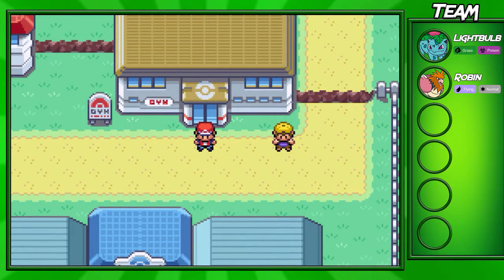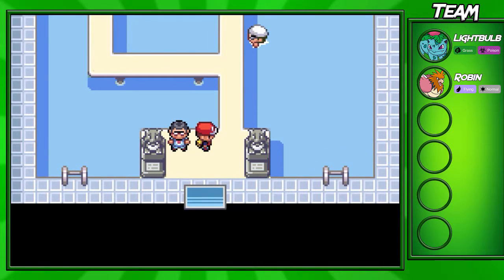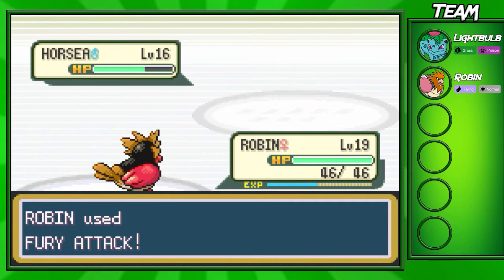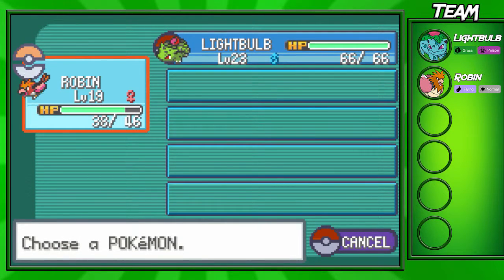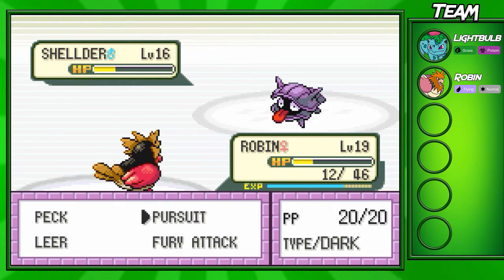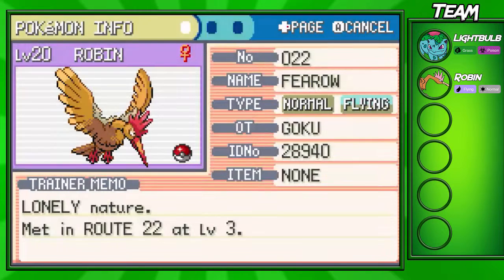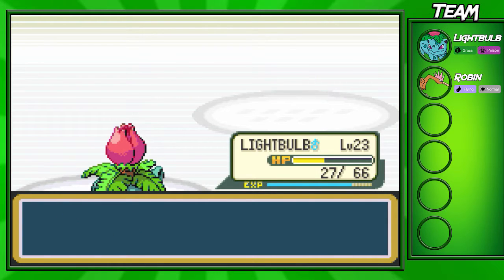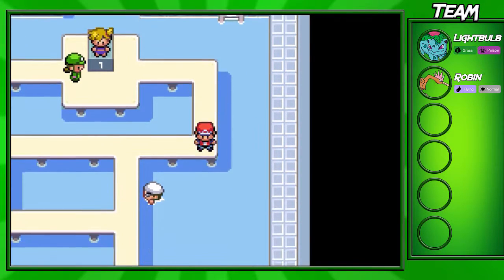Pokemon LeafGreen Walkthrough! (Part 8) Gym Leader Misty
Welcome to part 8 of my leafgreen walkthrough, in it I take on the cerulean city gym and battle the gym leader misty.

Pokemon LeafGreen/FireRed
Pokemon LeafGreen/FireRed Walkthrough
Pokemon Remakes